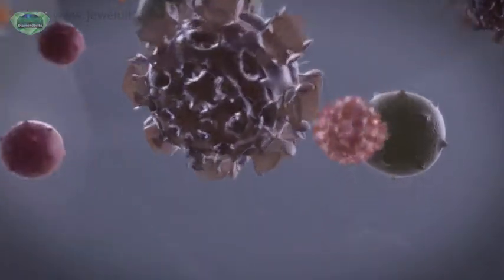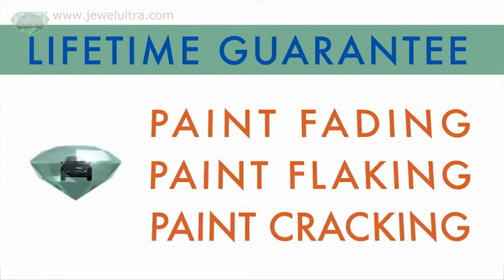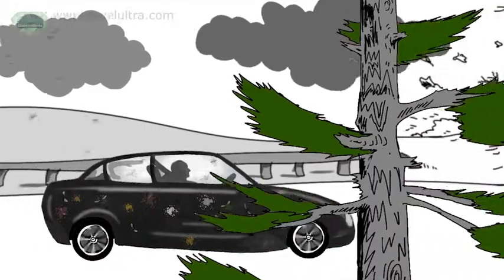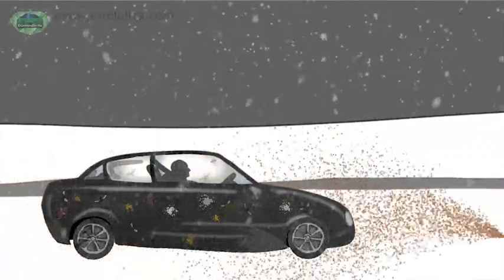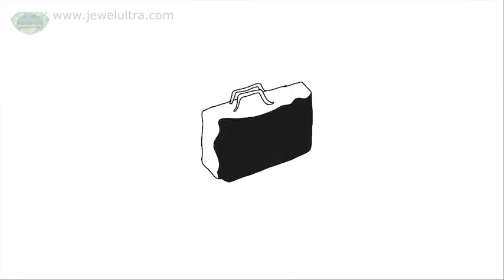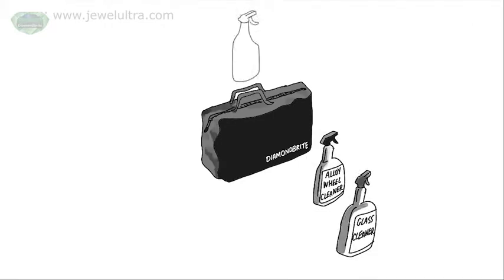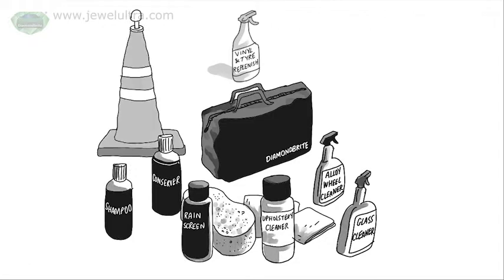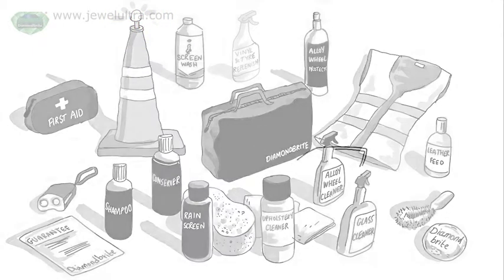Diamondbrite - Long Product Overview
The benefits of Diamondbrite life time protection for vehicle paint and fabrics for your new car.